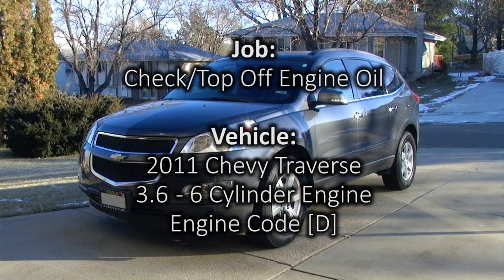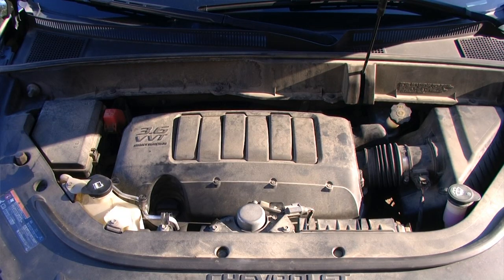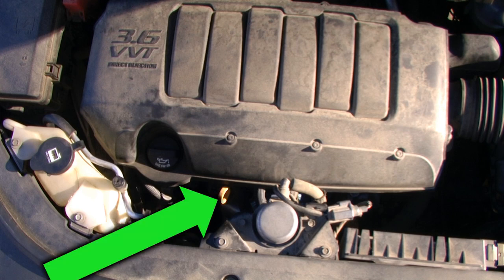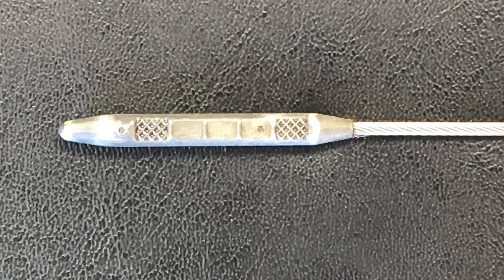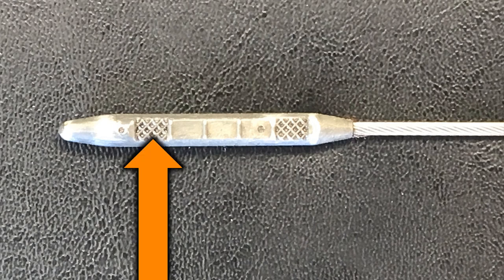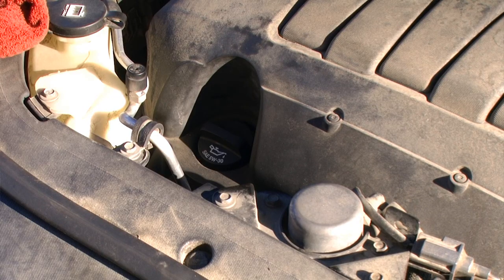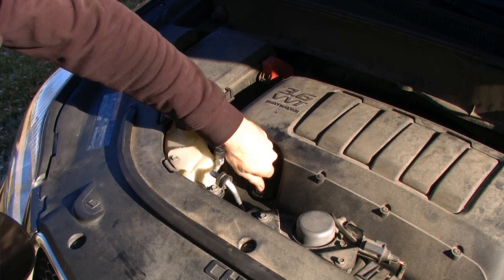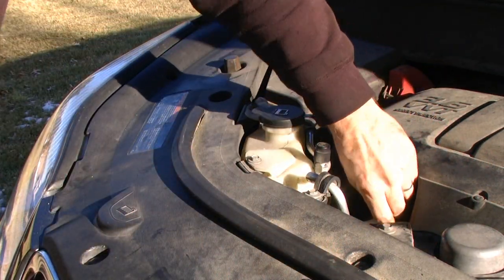2011 Chevy Traverse - Checking Engine Oil